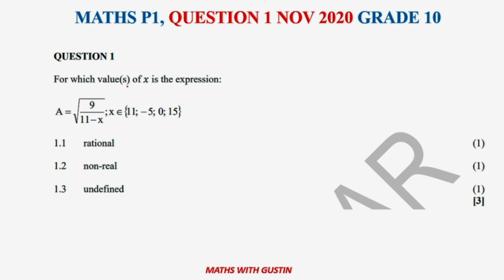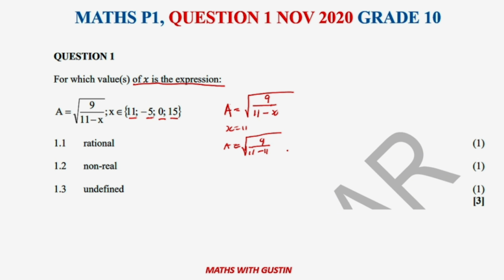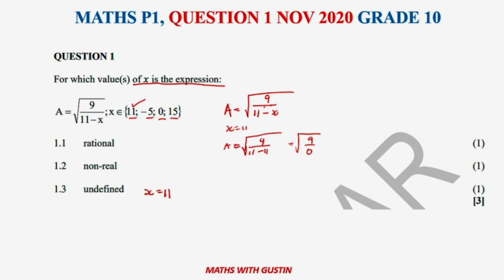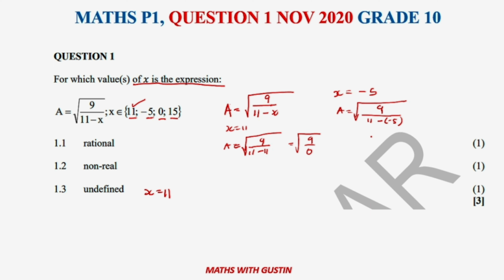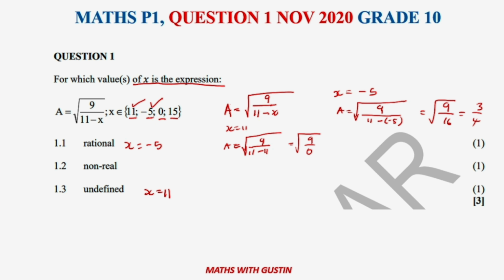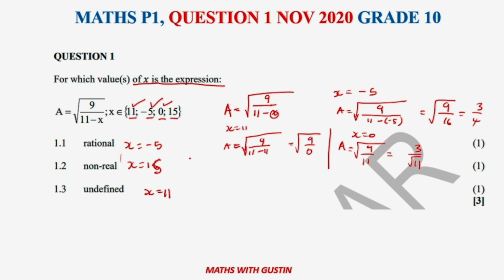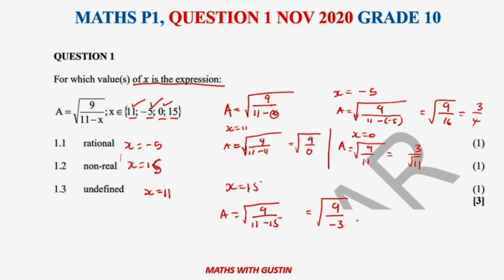GRADE 10 MATHEMATICS P1 Q1 NOVEMBER 2020.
Maths P1 question 1 of November 2020 Gauteng GRADE 10, explanation of solution step by step.